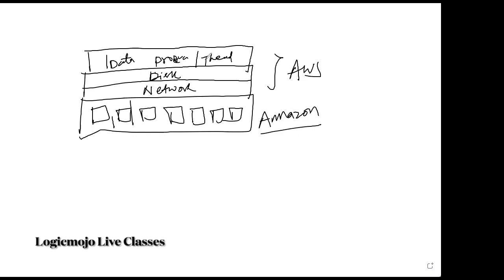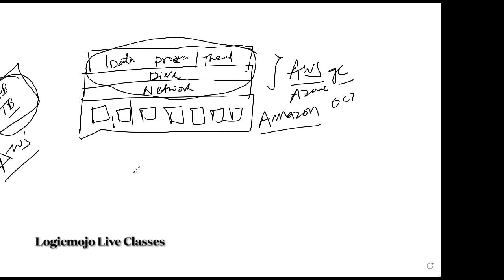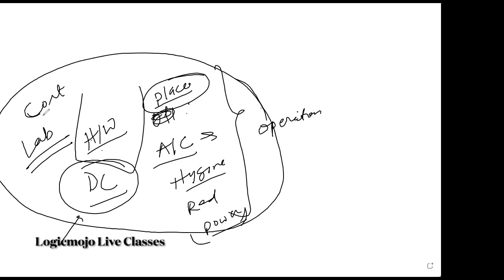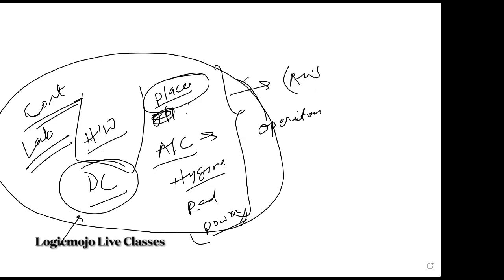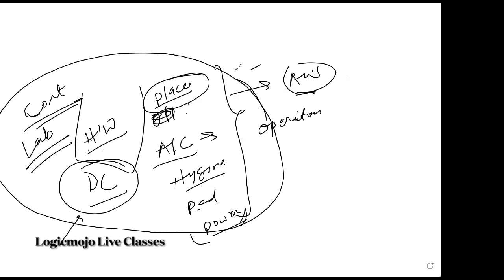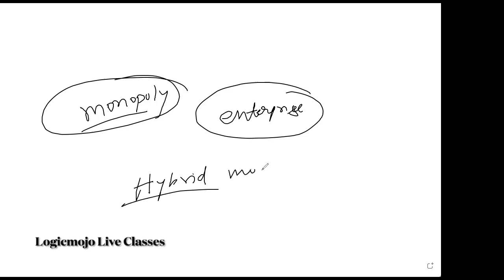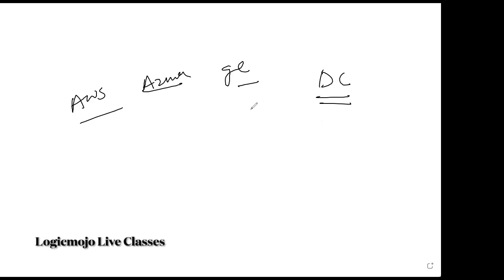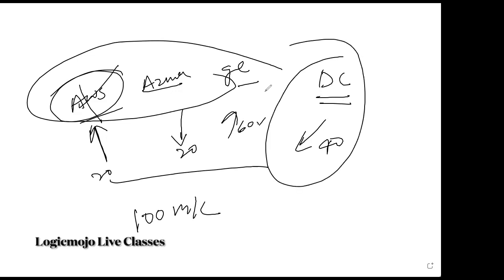☁️ What is Cloud Computing | Why Cloud Deployment is So Imp | AWS Azure Google Cloud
In this video, we explain why cloud computing is a booming technology and all system design interview question so many questions are from cloud computing. AWS Google Cloud & Azure us used almost every system.

Cloud computing is the delivery of computing resources, including servers, storage, databases, networking, software, and analytics, over the internet. Instead of owning and maintaining physical servers and infrastructure, cloud computing allows users to access these resources on a pay-as-you-go basis from a cloud service provider.

Cloud deployment is important because it offers a number of benefits, including:

Scalability: With cloud computing, businesses can easily scale up or down their computing resources as needed, without having to make significant investments in physical infrastructure.

Cost-effectiveness: Cloud computing eliminates the need for businesses to purchase and maintain physical infrastructure, resulting in cost savings.

Flexibility: Cloud computing allows users to access their computing resources from anywhere with an internet connection, giving businesses the flexibility to work remotely or on-the-go.

Security: Cloud service providers typically offer robust security measures to protect their users' data, often more robust than what an individual business can implement.

Amazon Web Services (AWS), Microsoft Azure, and Google Cloud are the three major cloud service providers. AWS is the most popular and has the widest range of services, while Azure is known for its compatibility with Microsoft products, and Google Cloud is known for its strong focus on data analytics and machine learning. Each provider has its own strengths and weaknesses, so businesses should choose the provider that best fits their specific needs.